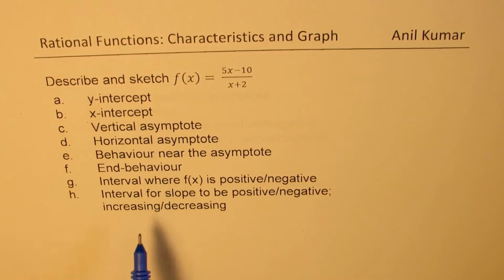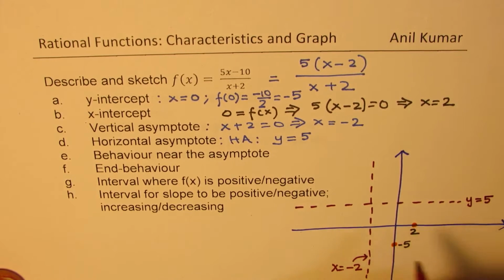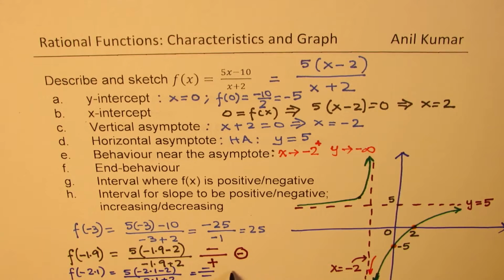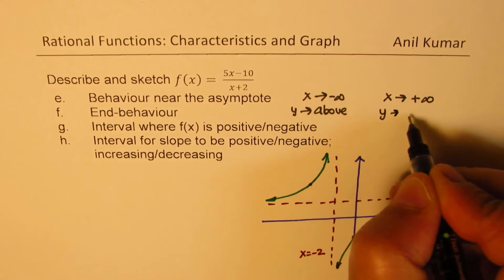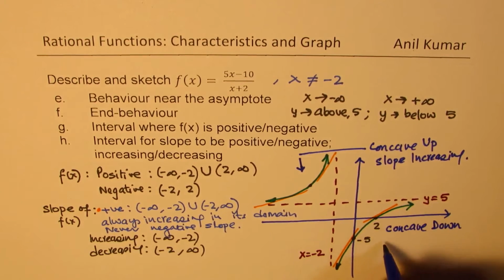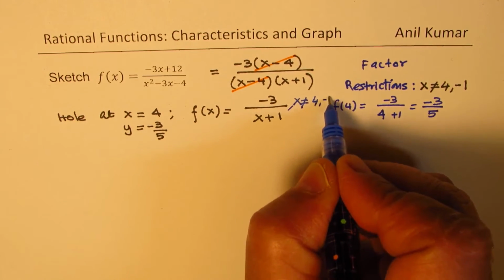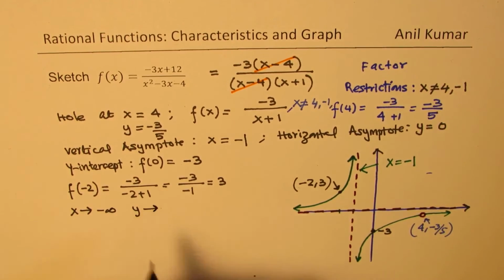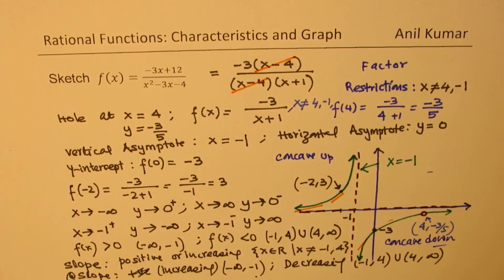Describe Characteristics and Sketch Rational Functions